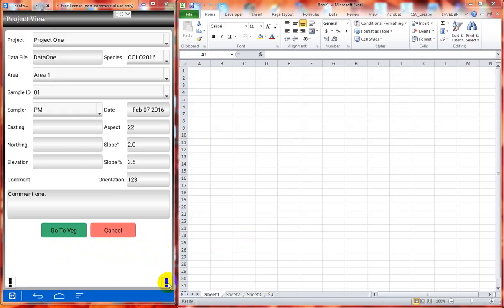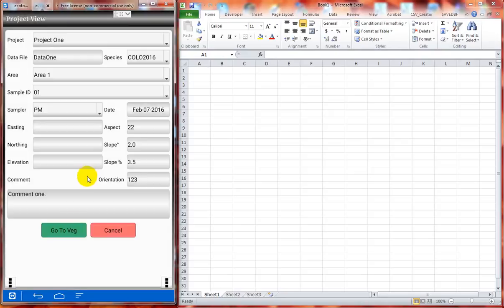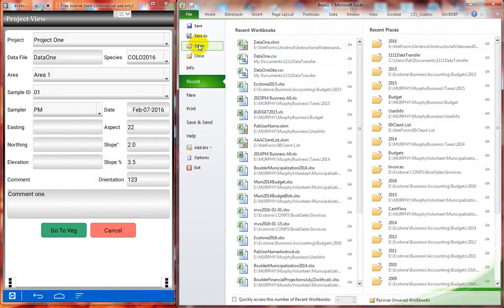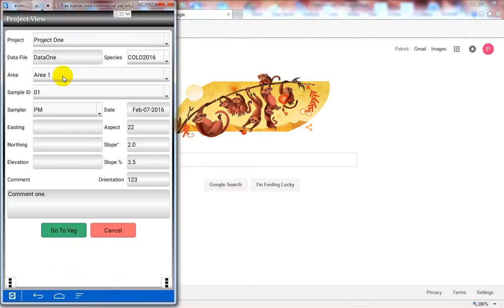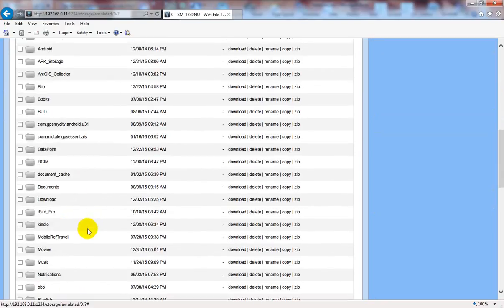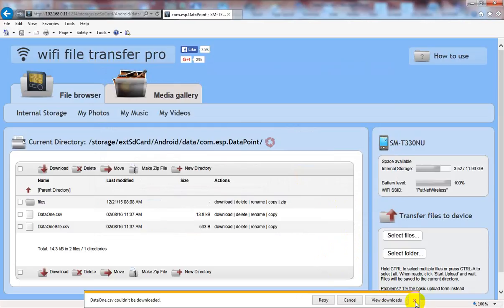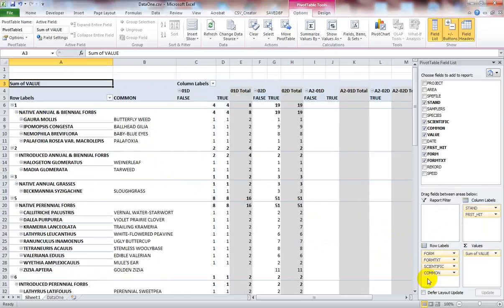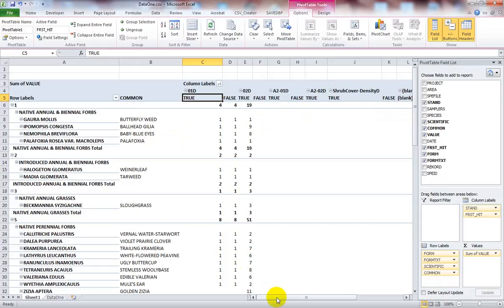DataPoint Export Import data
How to export DataPoint data to a desktop using  a cable or wireless connection and how to open in Excel.